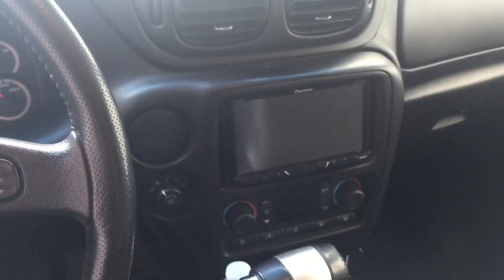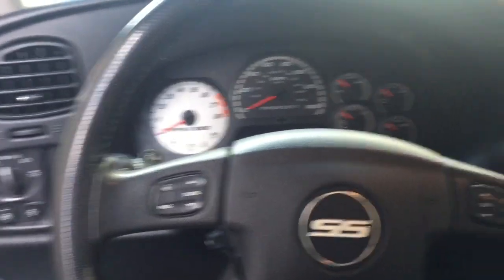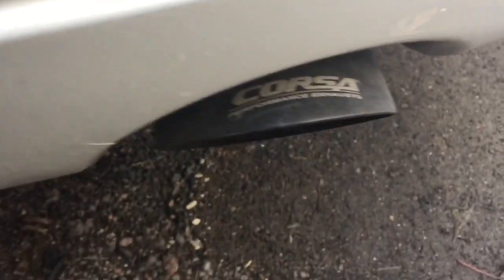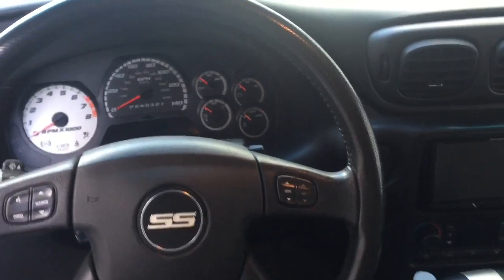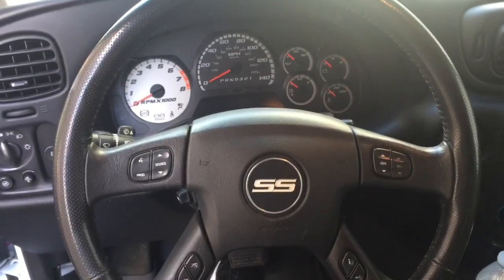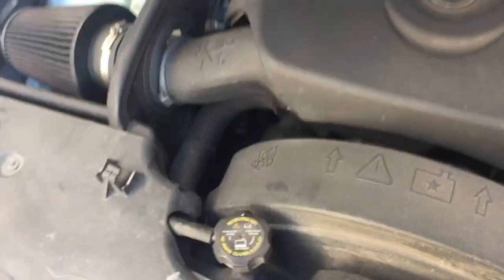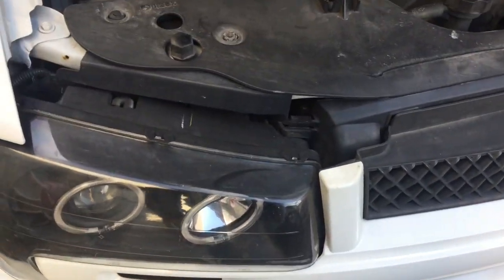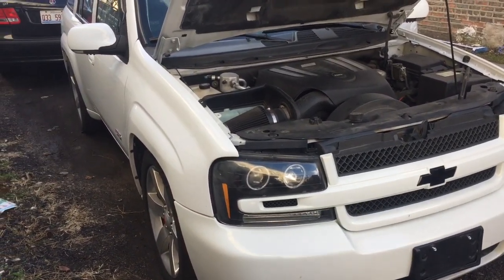I FINALLY bought a Trailblazer SS !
INTROMAKER-- RENDERFOREST.COM

Over a month of looking for the right one to buy, I finally came across one that i liked. I bought a 2006 Trailblazer SS, 3ss model AWD. Have plans on doing a few mods to it, but need you help !
List of mods currently :
Corsa catback exhaust
K&N cai
Aftermarket headlights
Front aftermarket lowering suspension